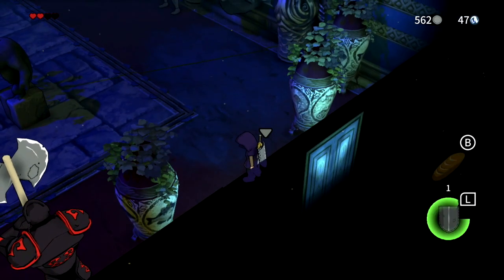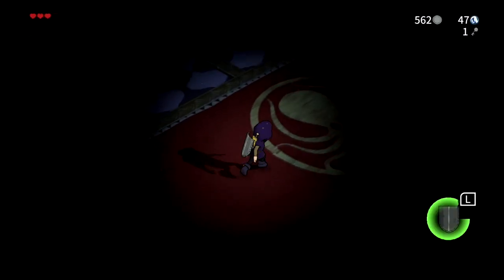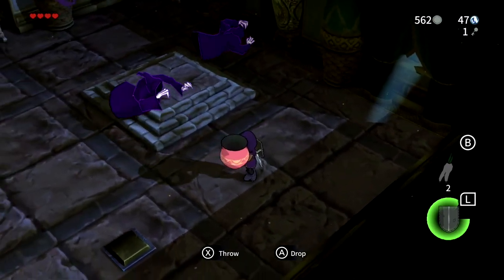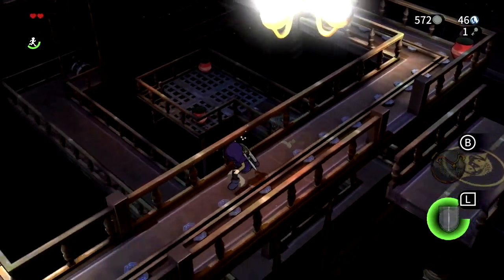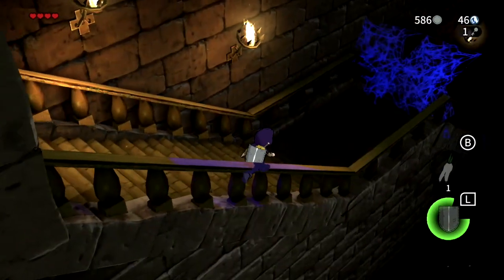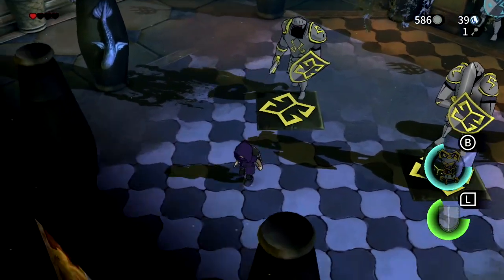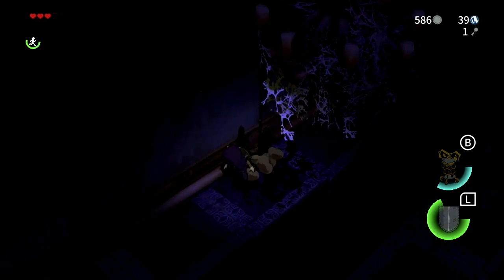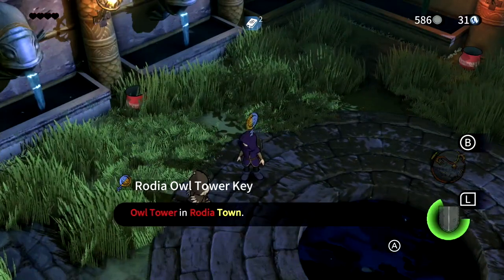Baldo | Abandoned Royal Mansion Ending [Nintendo Switch]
Baldo: The Guardian Owls released on Nintendo Switch and other consoles, and is advertised as an action-adventure RPG like Zelda with Studio Ghibli style art, similar to Ni No Kuni but without turn-based battles.